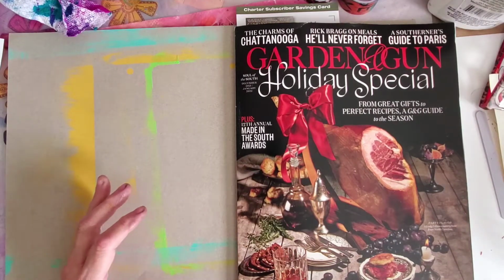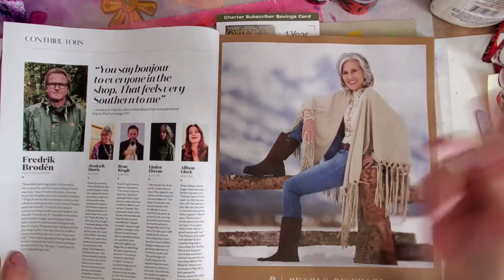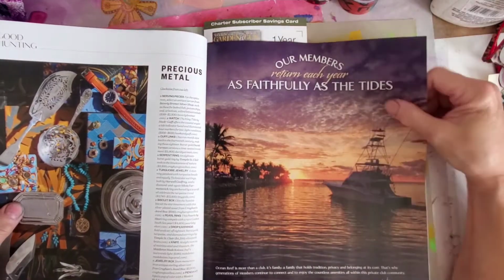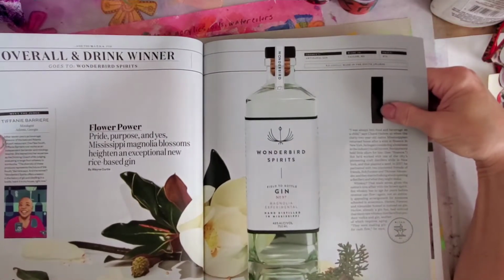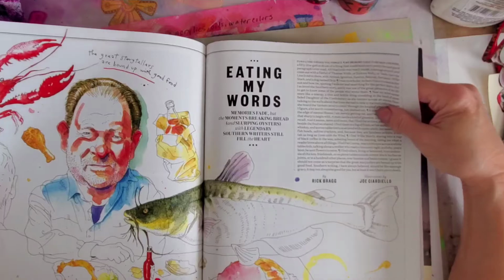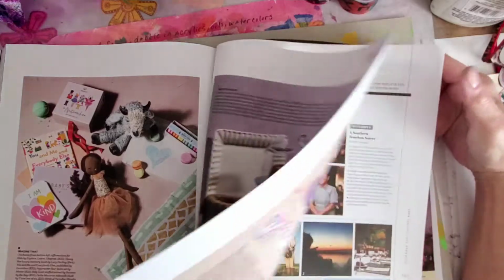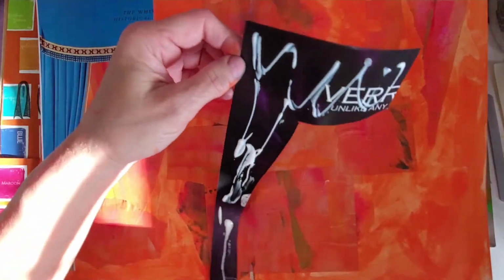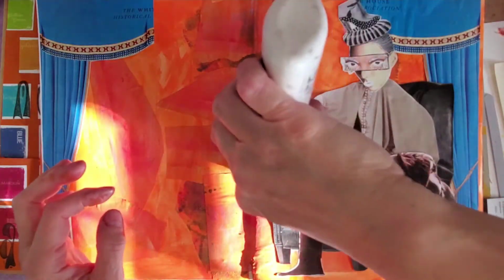Magazine Harvest and Collage